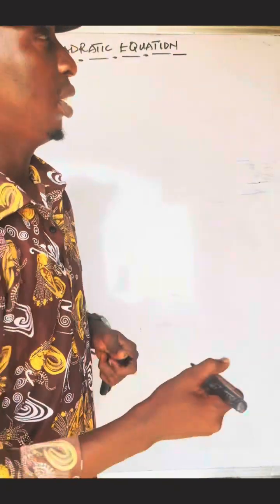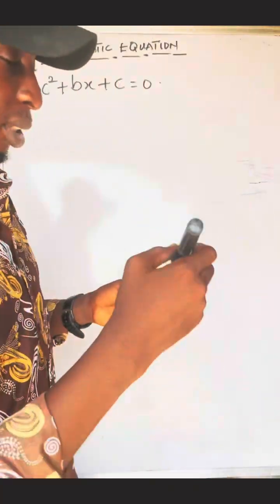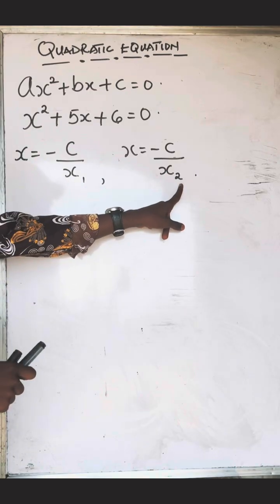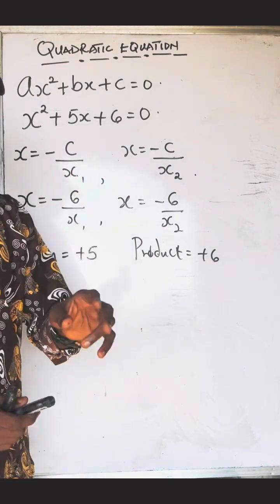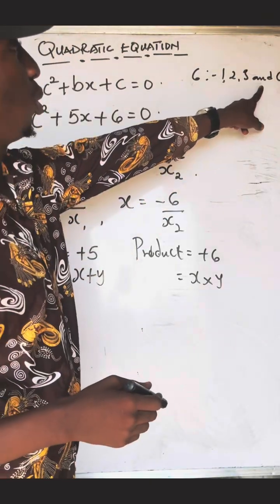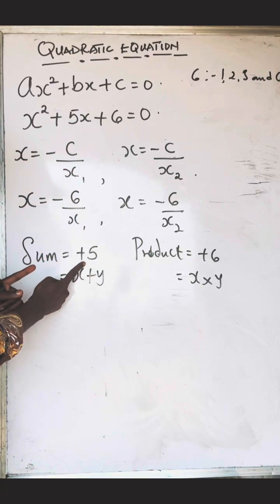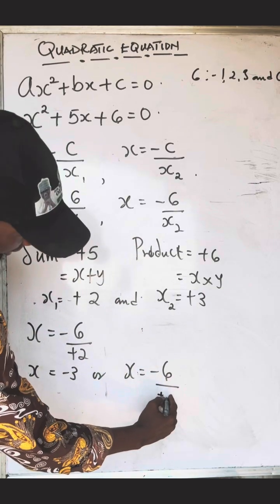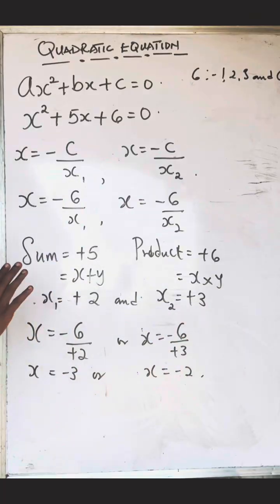Quadratic Equations Made Easy – Step by Step